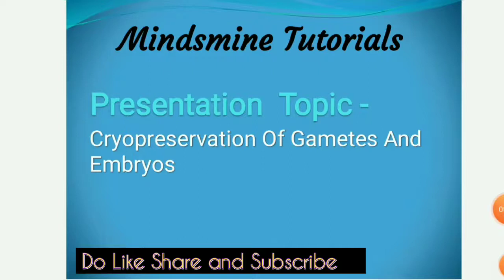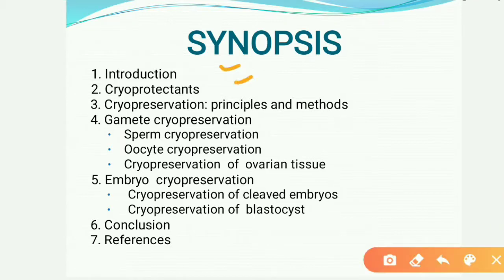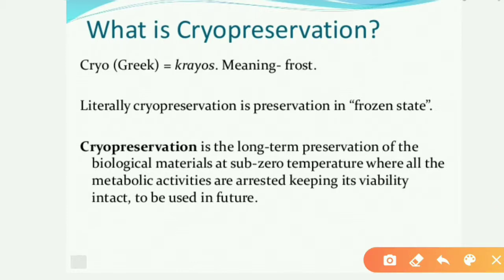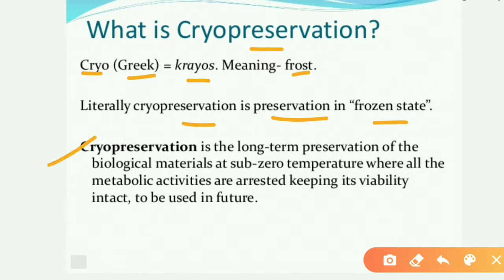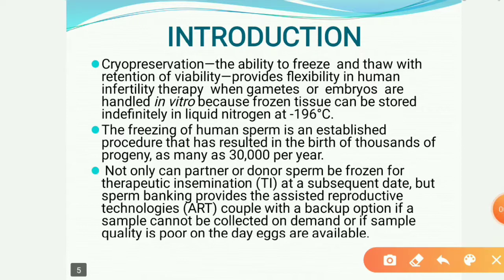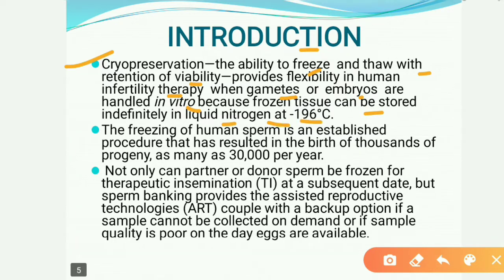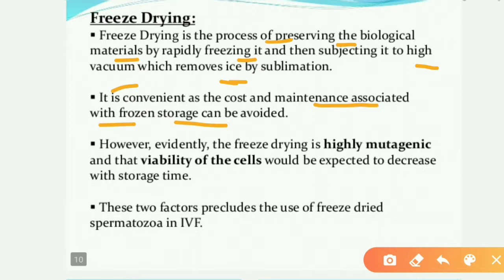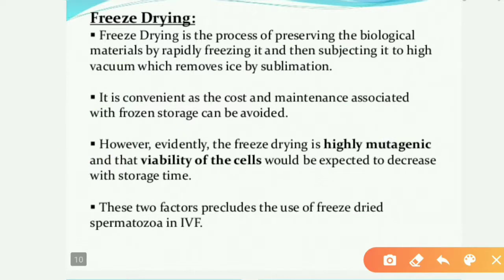Cryopreservation of Gametes and Embryos|M.sc B.sc Zoology Students|Gamete Biology|Notes